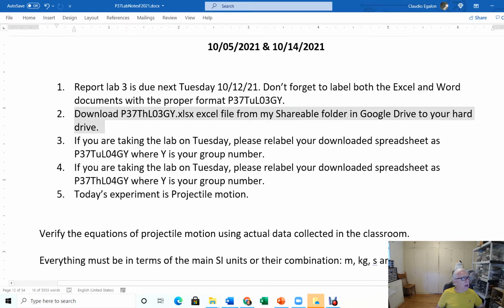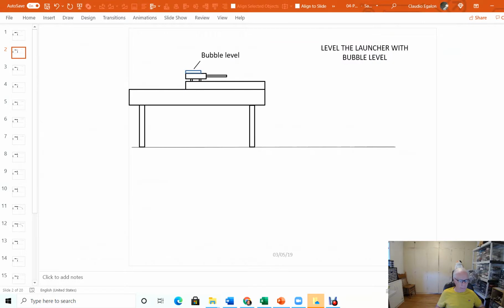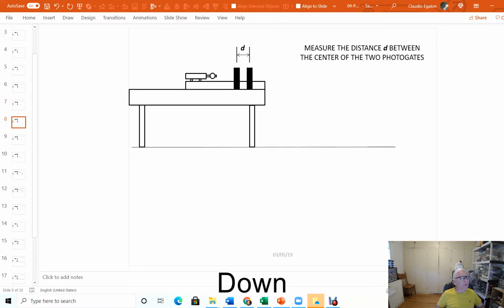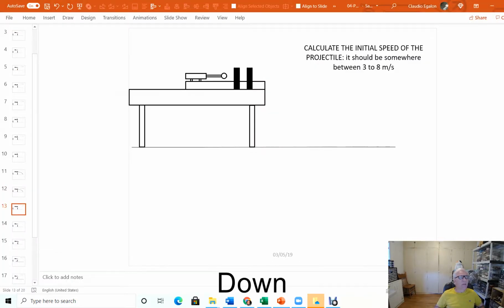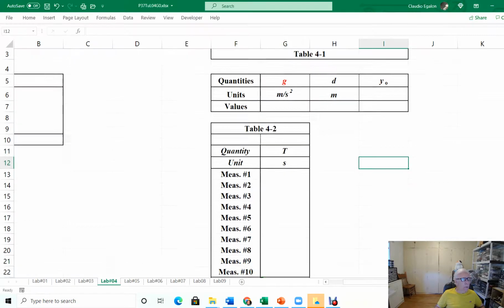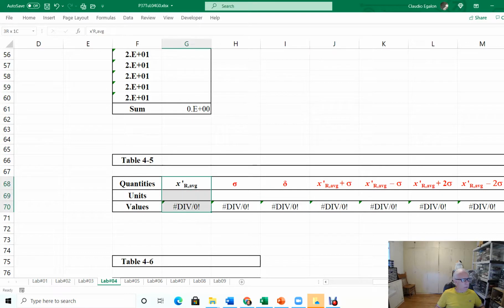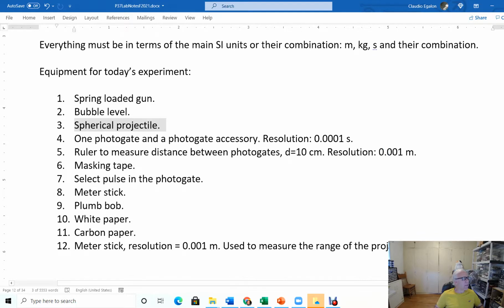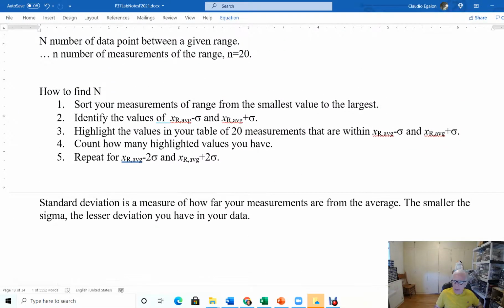P37 Lab4 Projectile Motion 2021 10 05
Physics 37 Lab at LA Harbor: Projectile Motion